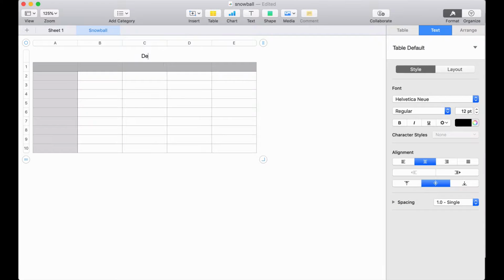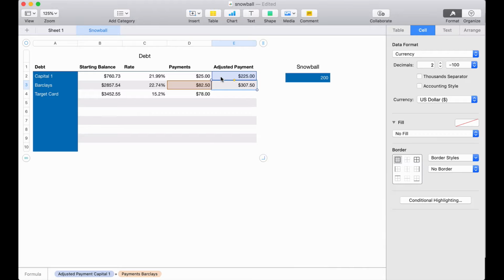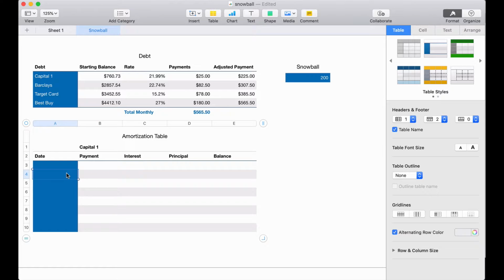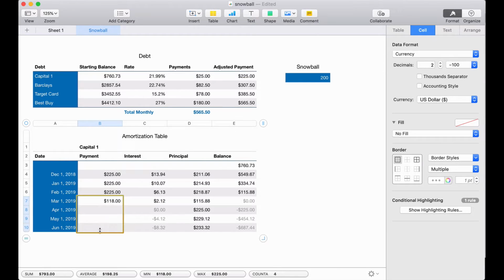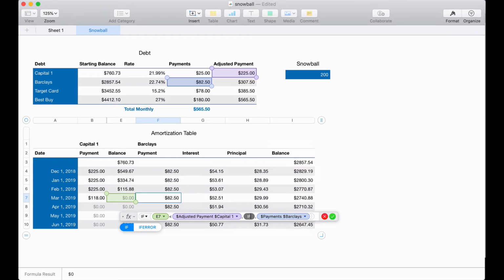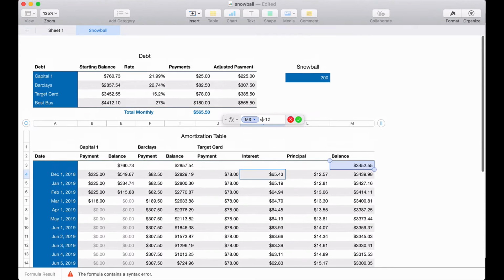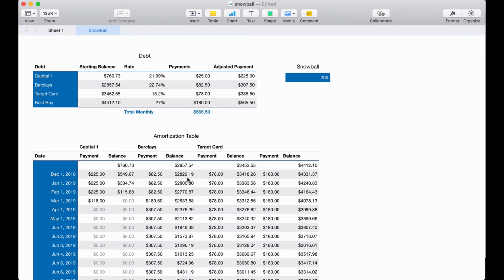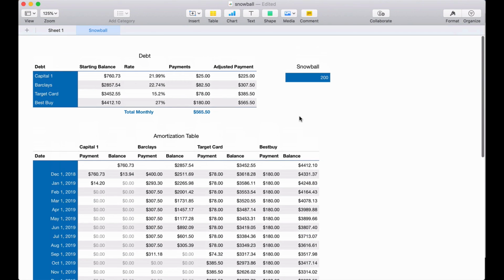Create a Snowball Table in Numbers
This video will show you how to create your own Snowball table to manage your debt. I’m using Numbers, but these formulas can be applied to both Excel and Google Sheets.